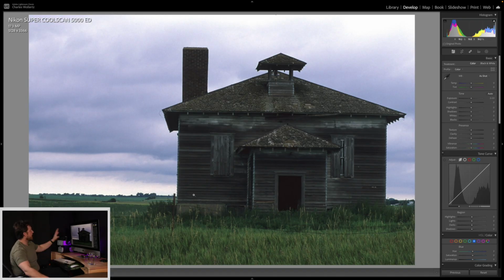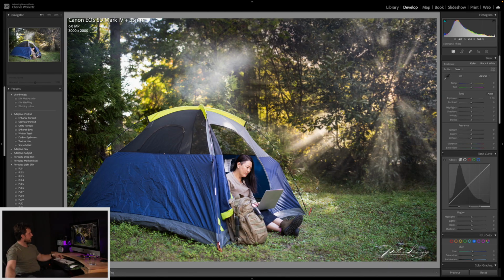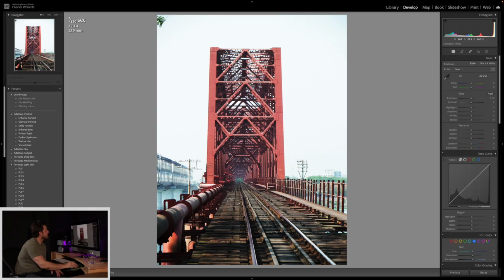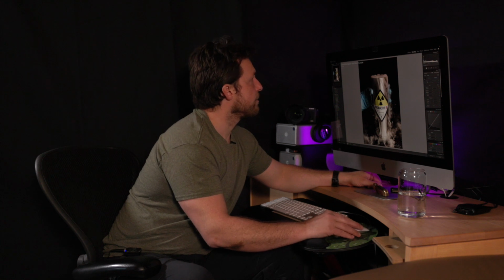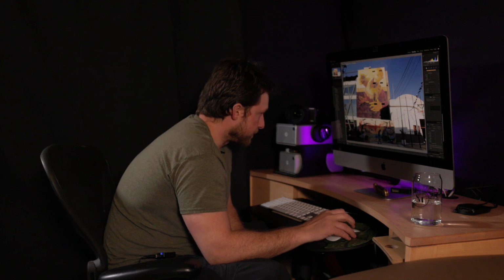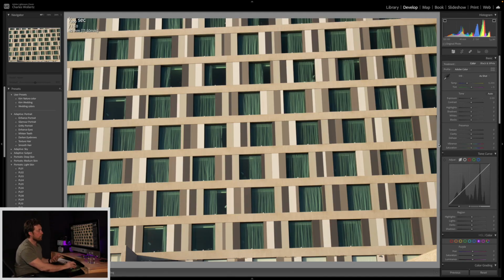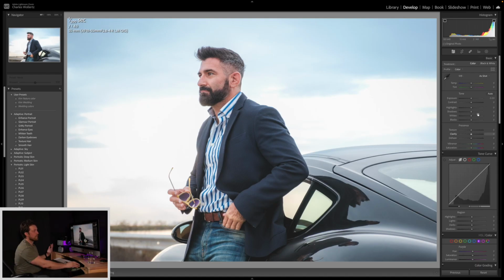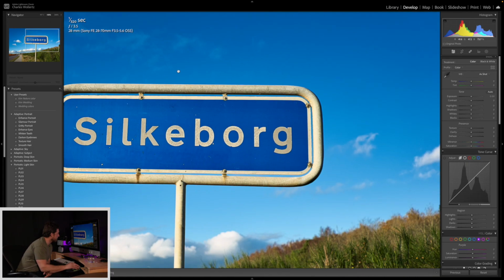Photography Review. 07 - Stock Photography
Thank you all for sending me the images for this review. I truly hope this helps you and others understand a little bit more about the world of stock photography and how to create better performing images. In this video we talk about gear limitations, composition tips, image size and quality, motion blur and/or digital zoom cameras, and much more. As always thanks again for watching the video!

My New Backpack: Not my link. I do support other creators.